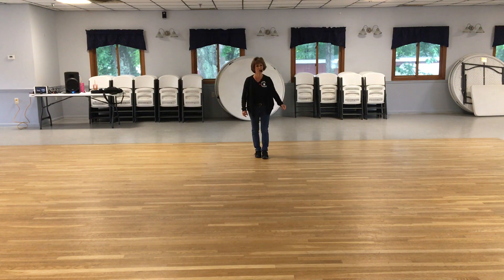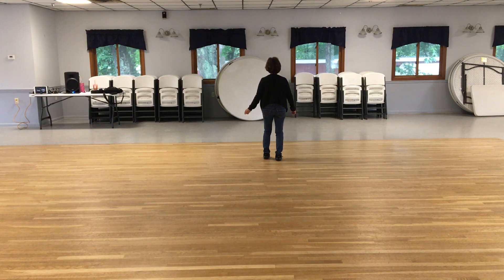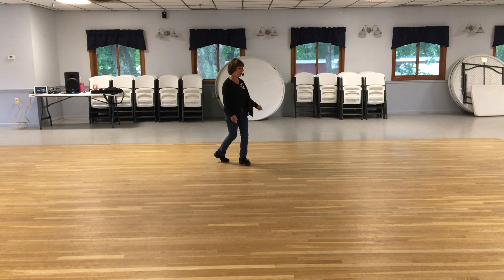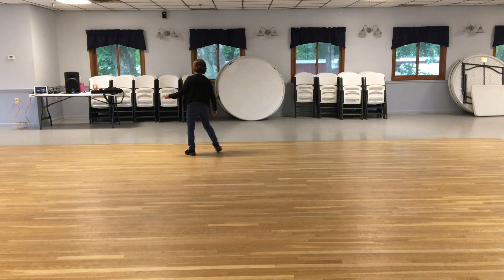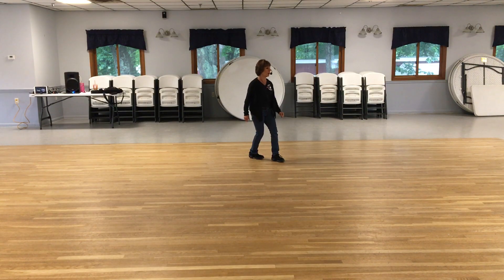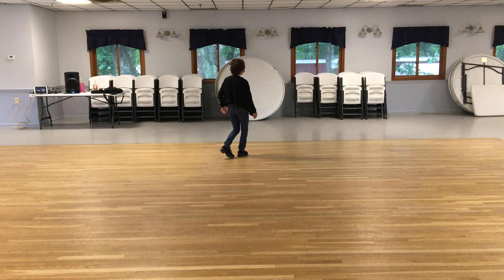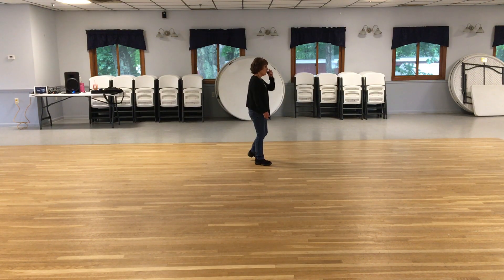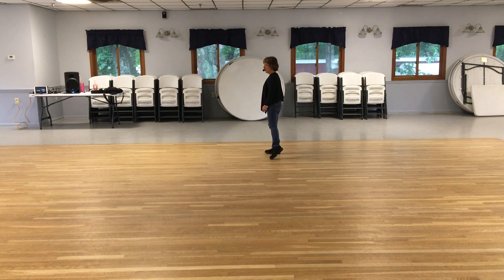Good As You Line Dance Instruction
Good As You - Line Dance
Choreographed by Michele Burton & Michael Barr
32 Cts Intermediate NC Rhythm
No Tags or Restarts